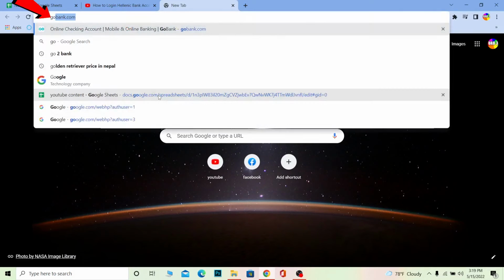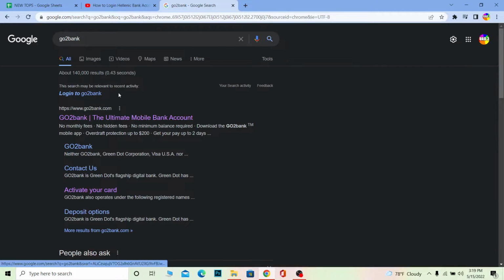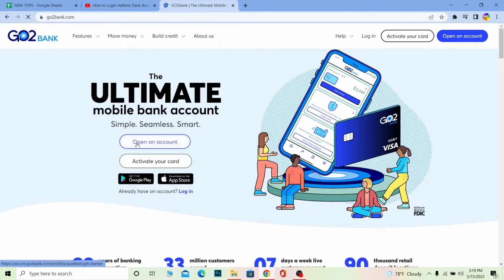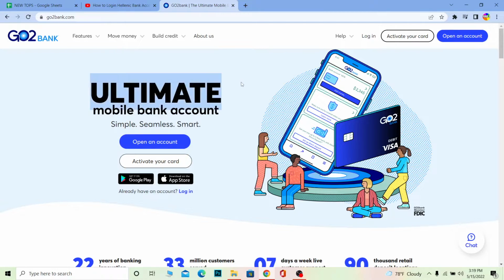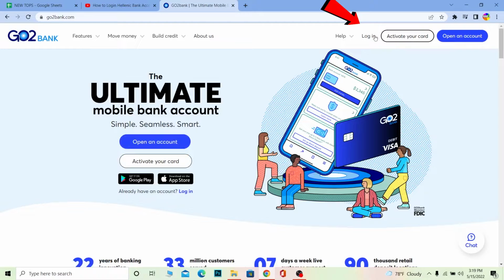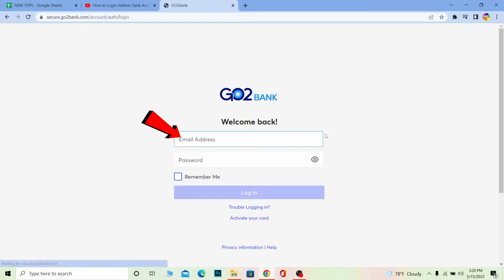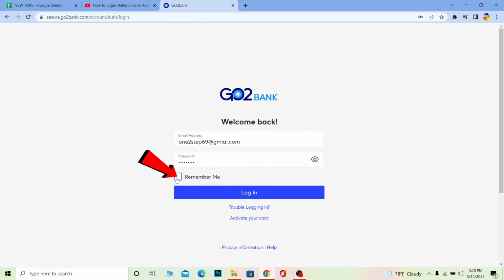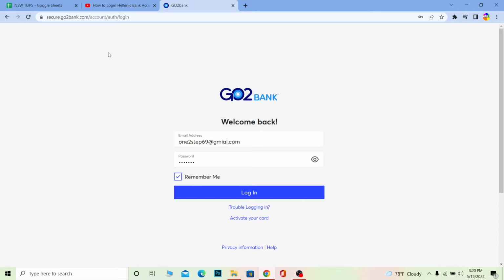Go2 Bank Online Login: Go2 Bank Online Banking Login | go2bank.com Sign in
This video walks you through the step-by-step process of how to login go2bank online banking account in 2022. Watch the video till the end and learn the steps in detail.